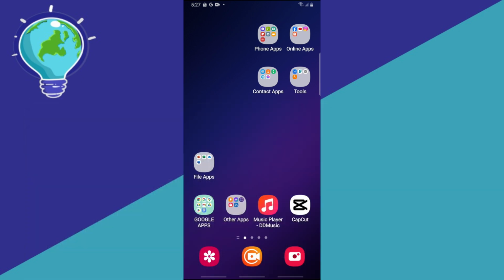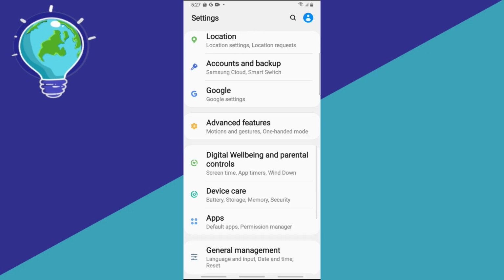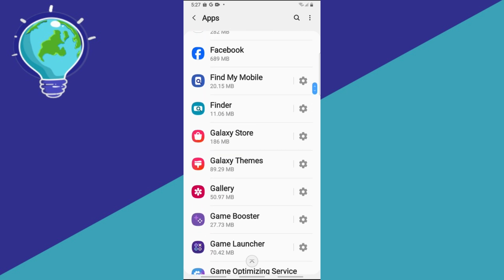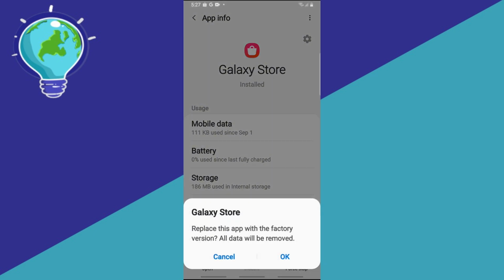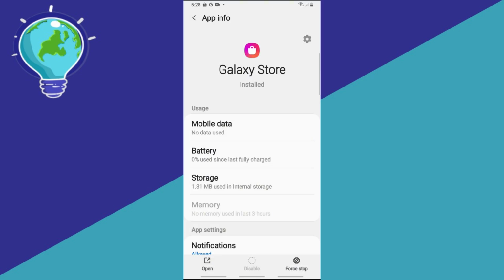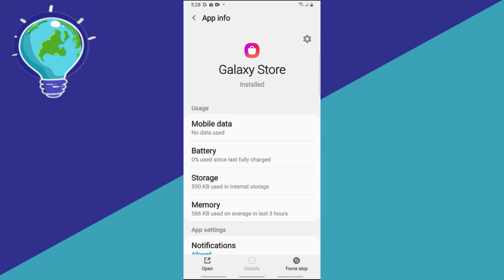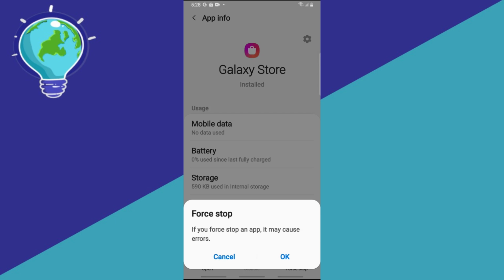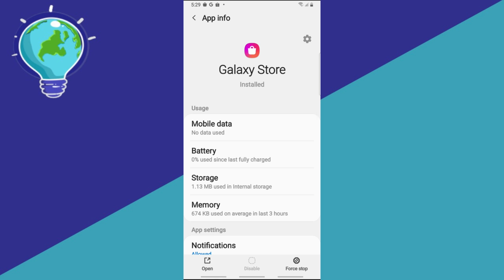How to Delete Galaxy Store from Android Phone - Full Guide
Learn how to delete the Galaxy Store from your Android phone with this complete guide. Follow the easy steps to remove this app and reclaim storage space on your device.